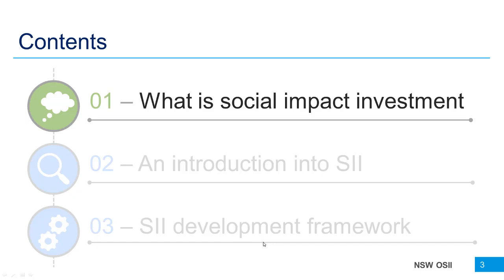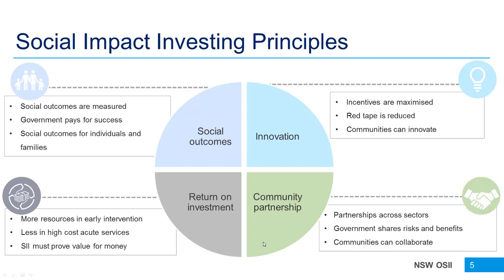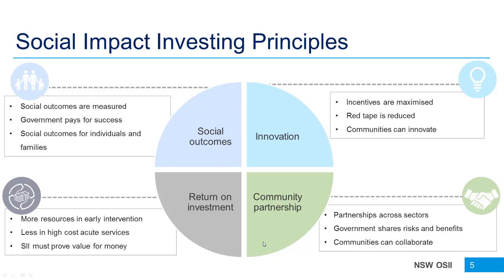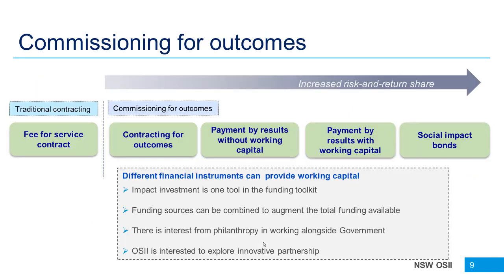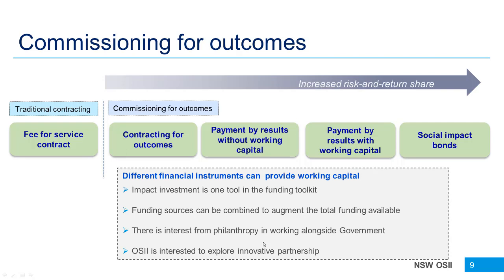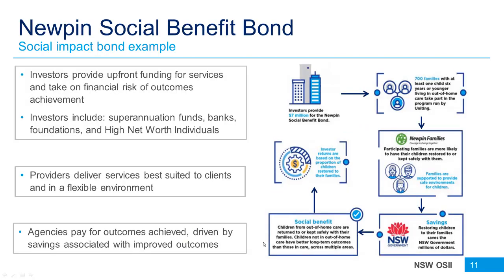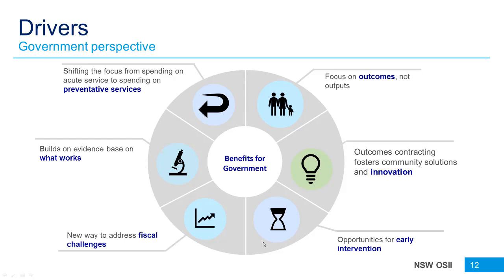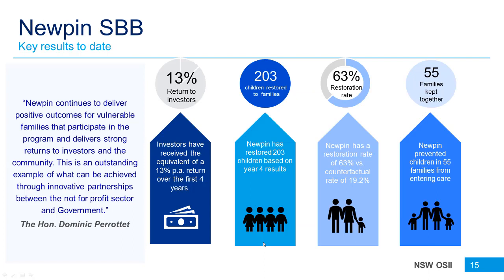Part one: What is social impact investment?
NSW Office of Social Impact Investment.